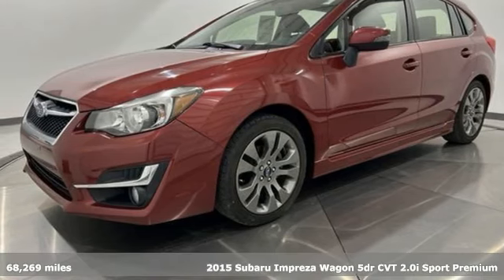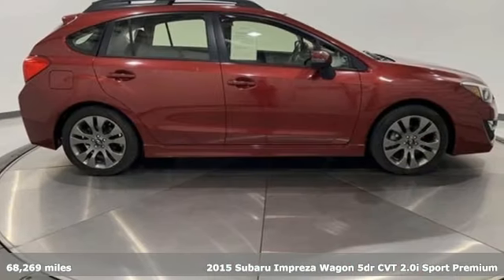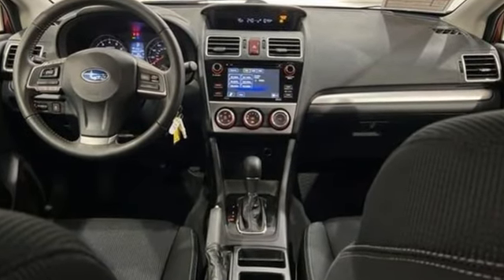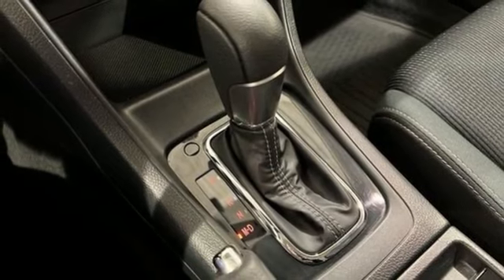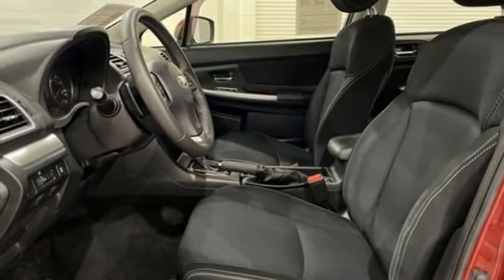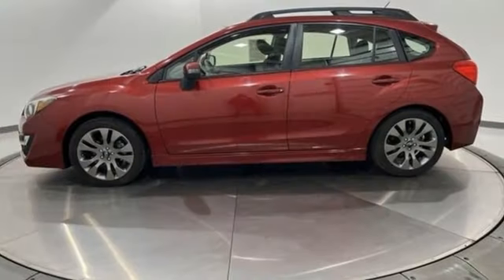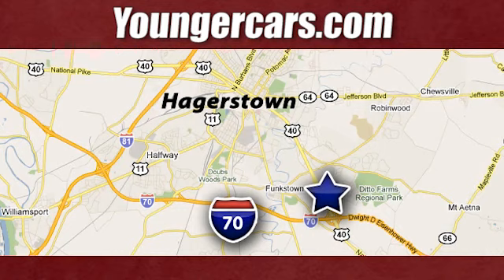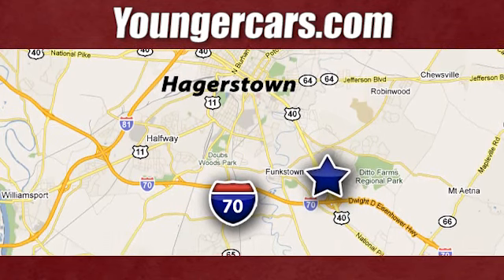Used 2015 Subaru Impreza Frederick MD Hagerstown, WV T3962202 - SOLD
Year: 2015
Make: Subaru
Model: Impreza
Trim: 2.0i Sport Premium
Engine: 2.0L 4-Cylinder SMPI DOHC 16V
Transmission: CVT Lineartronic
Color: Red
Interior: Black
Mileage: 68269
Stock #: T3962202
VIN: JF1GPAT62FH312501
Recent Arrival! 2015 Subaru Impreza 2.0i Sport PremiumbrOdometer is 27734 miles below market average!br27/36 City/Highway MPGbrbrbrAwards:br * 2015 IIHS Top Safety Pick+ * 2015 KBB.com Brand Image Awards * 2015 KBB.com 5-Year Cost to Own Awards * 2015 KBB.com Best Resale Value AwardsbrbrbrSince 1976 the Younger family has been serving the Tri-State area with one of the best automotive experience available. Being a family owned operation allows Younger to take a caring attitude towards it's customers for long-term relationships. Our Dealership is built around customer service with a dealer who really takes you seriously. Our new state-of-the-art building is full of new and exciting features like Wifi (Wireless Internet), Flat Screen TV's, leather comfy chairs in the Service Waiting Area, a coffee/cappuccino machine, fresh donuts daily, a slushy machine, and complimentary popcorn. We also offer complimentary hot dogs and Quizno's subs at lunchtime when you're here for a service appointment!brbrSo, if you're looking for a quality vehicle and superior customer service, contact us and we will deliver.brbrYou have my personal commitment to a fun and rewarding automotive experience!brbrBrandon Younger Owner/President.

Be One!

Address:
1945 Dual Highway